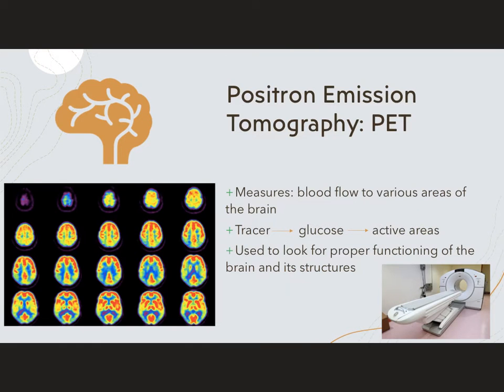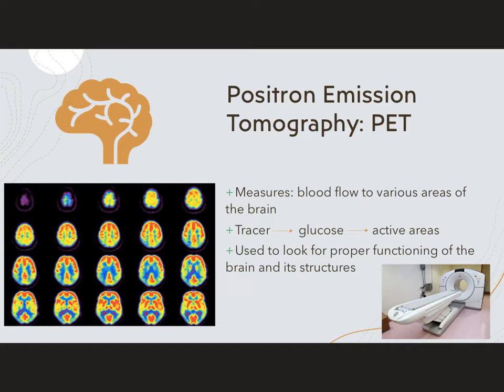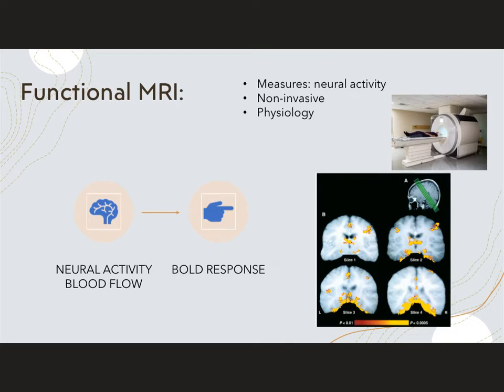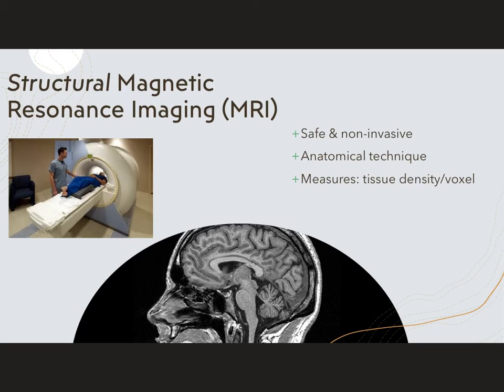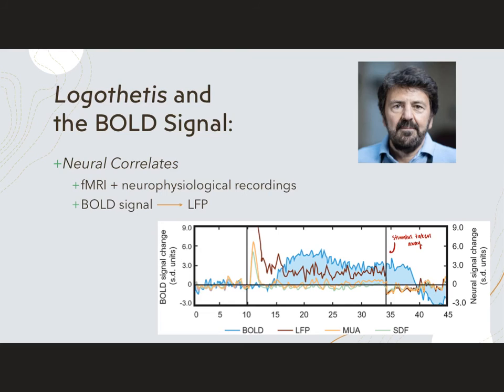Presentation 1 for Cog Sci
Module 3 question 9